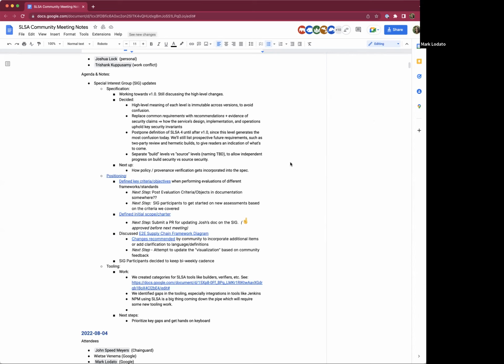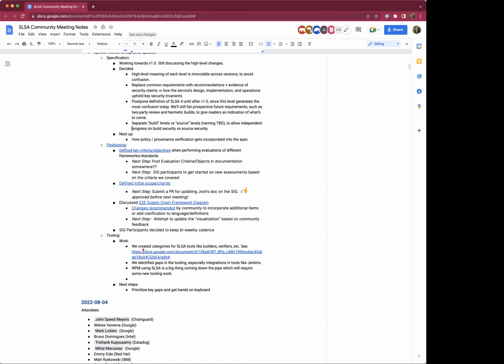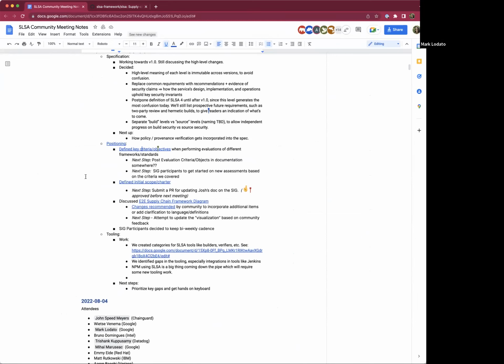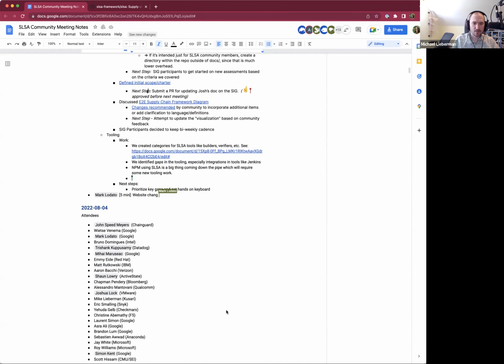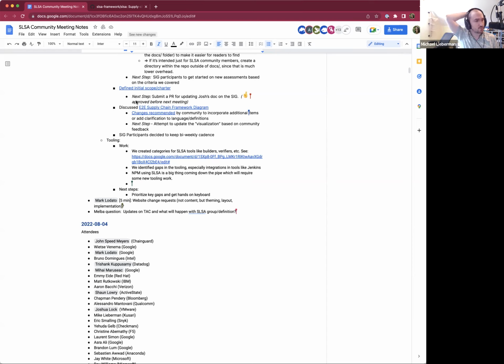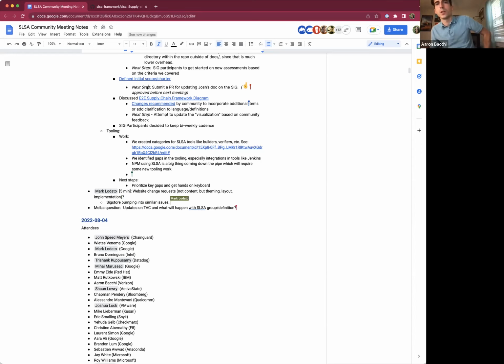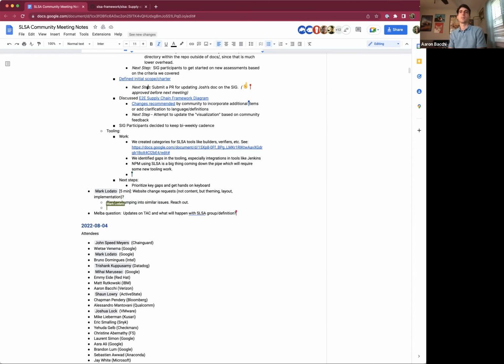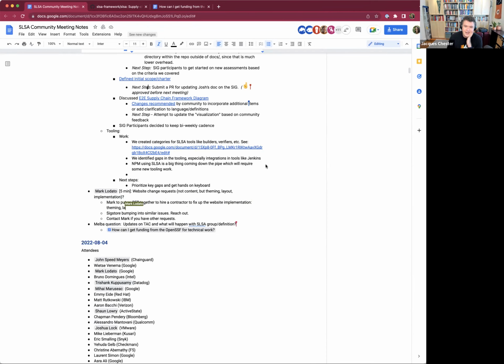SLSA Meeting (August 18, 2022)